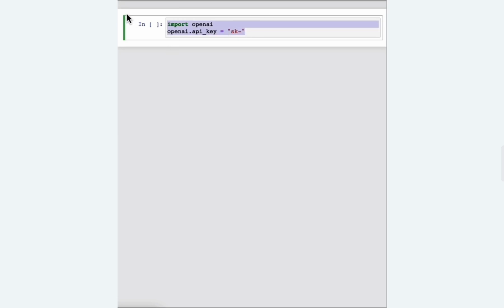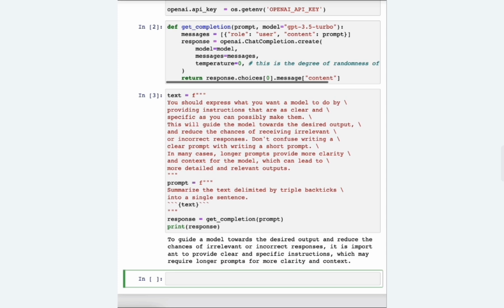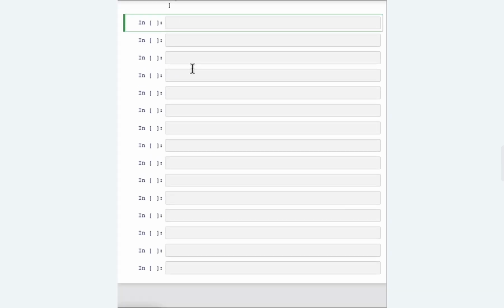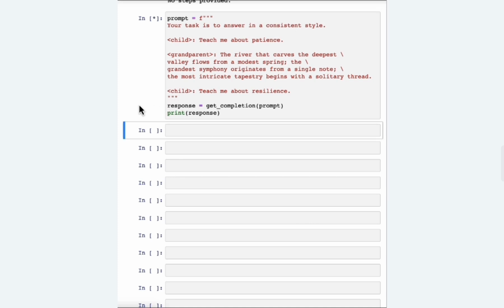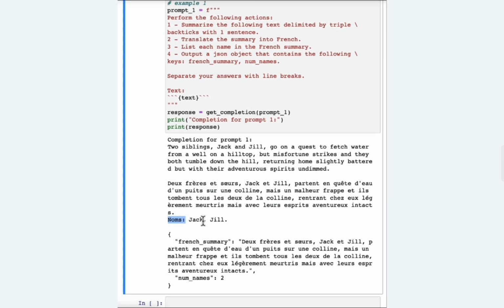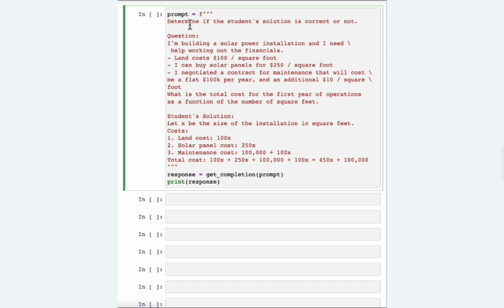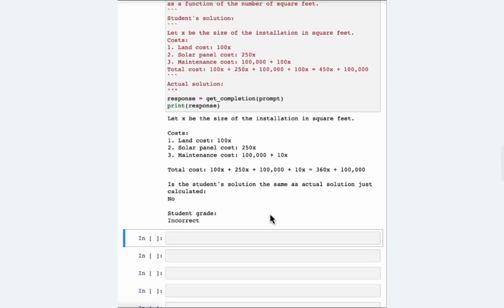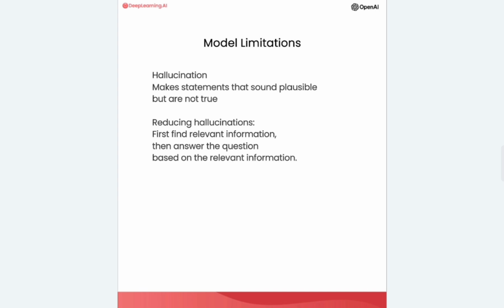#2 prompt engineering for developers